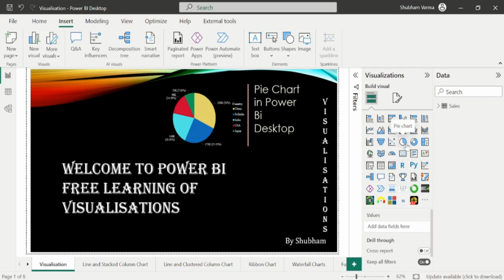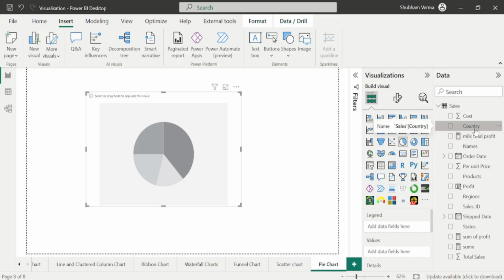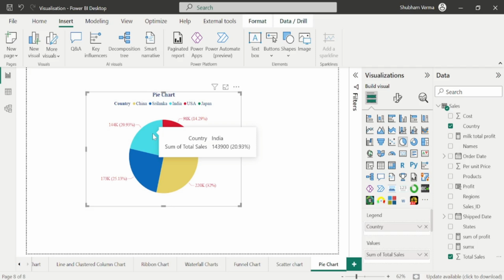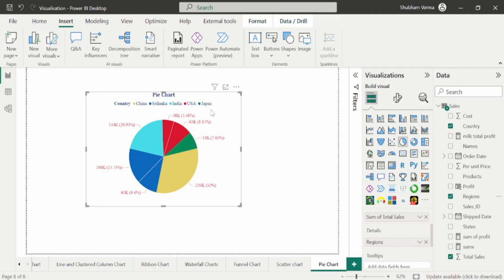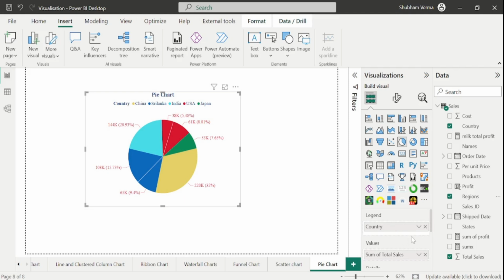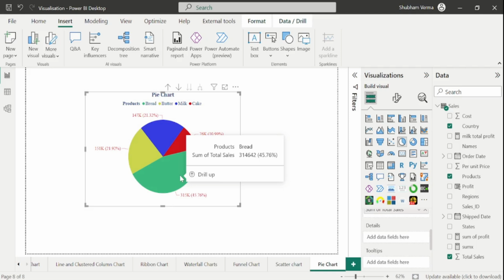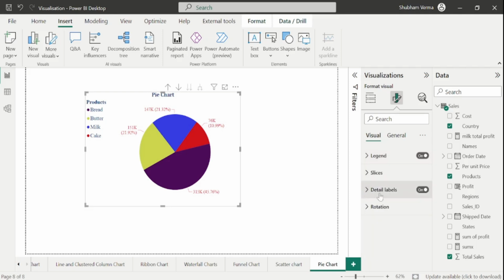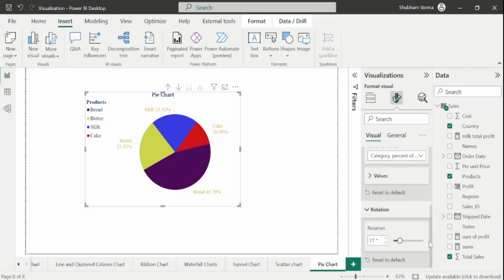Chart#powerbi ( Video - 16)